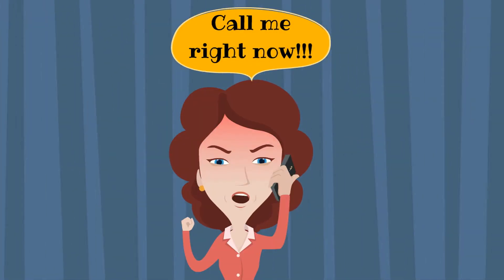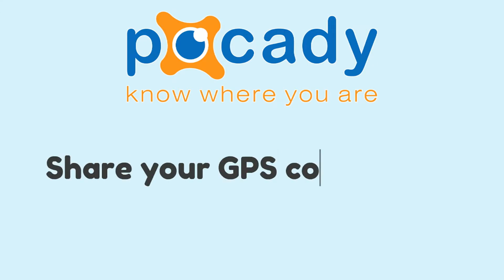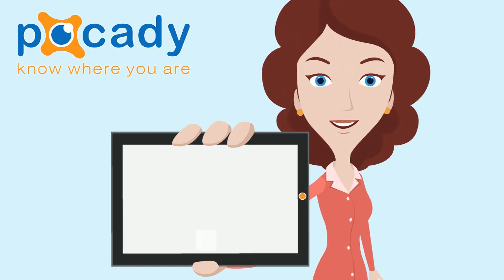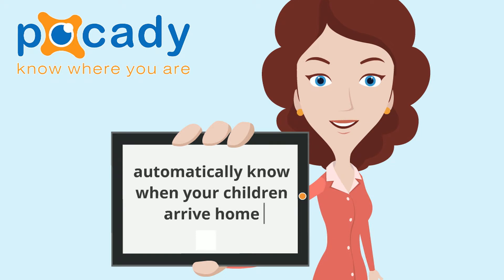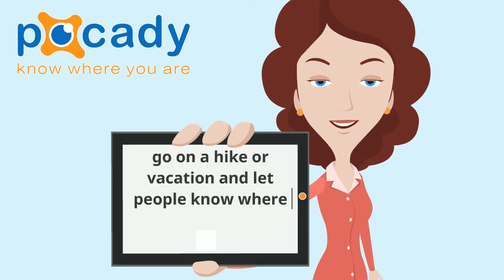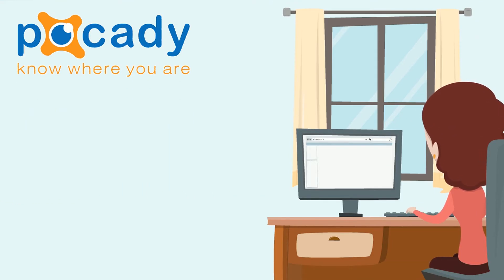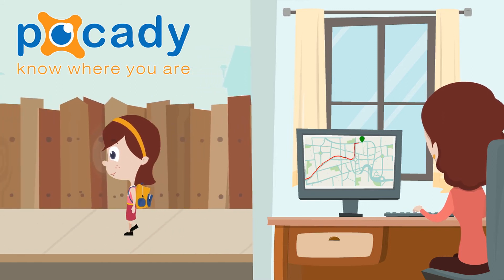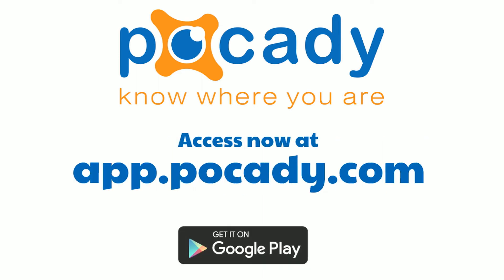GPS tracking for businesses and families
Managing outside staff is no easy task. For some businesses, however, it is inevitable. From issues ranging from employee safety to customer service, tax documentation, and asset protection, management can greatly benefit from GPS tracking their field employees with Pocady.